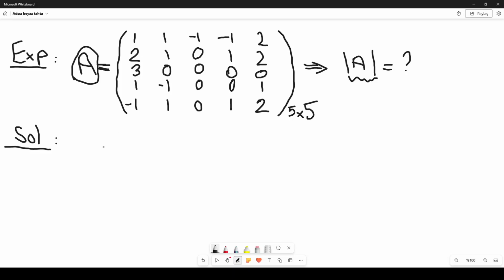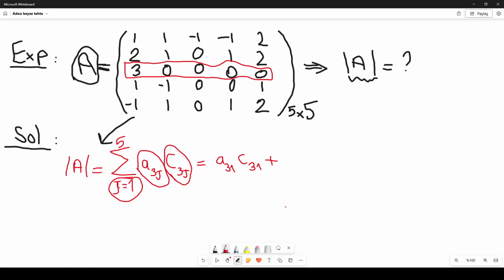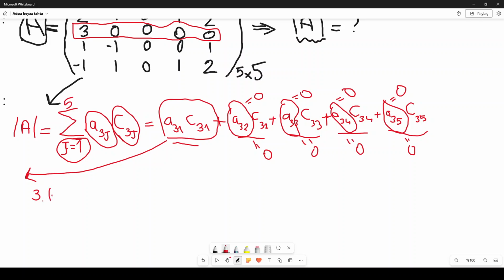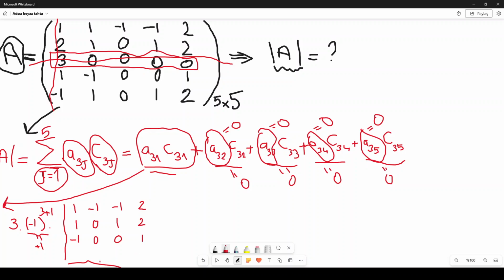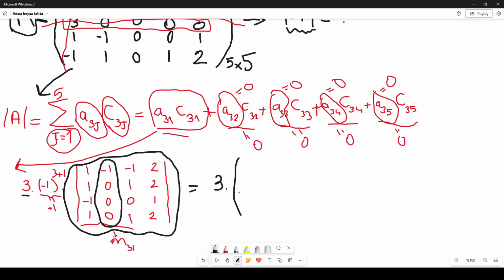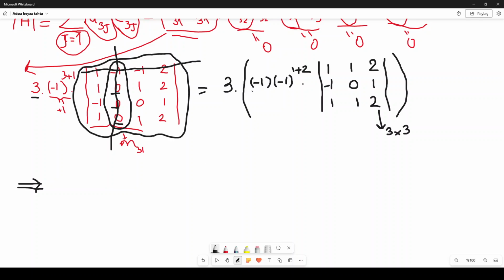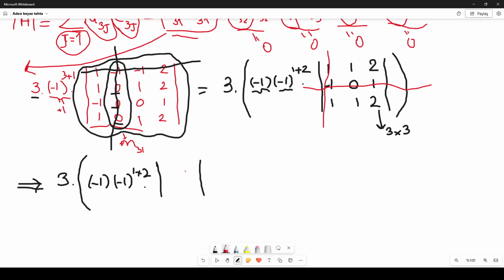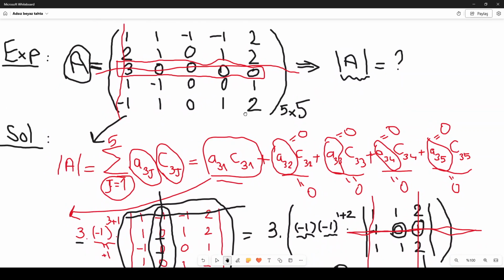LECTURE 25 LAPLACE (COFACTOR) EXPANSION METHOD 2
MINOR, COFACTOR, LAPLACE (COFACTOR) EXPANSION METHOD, COMPUTING THE DETERMINANT